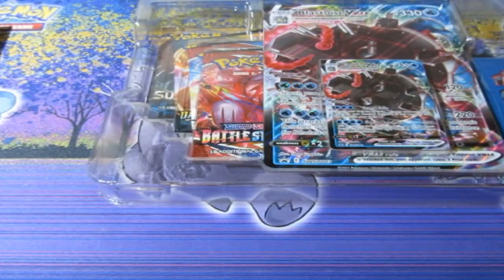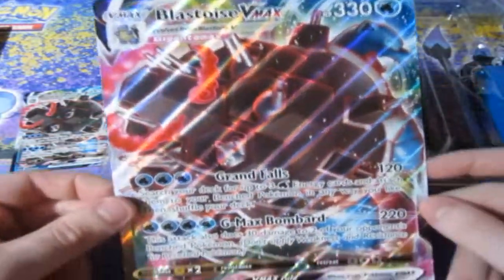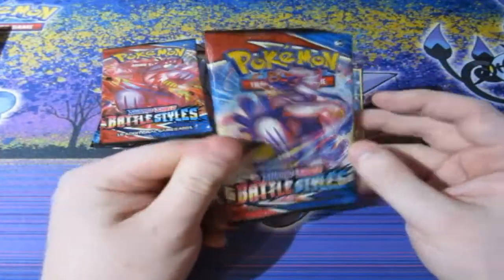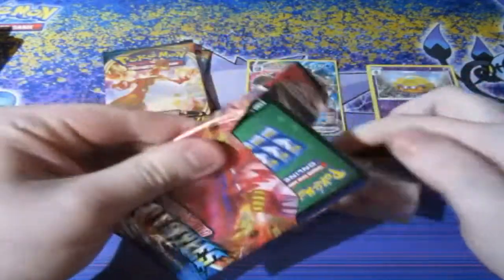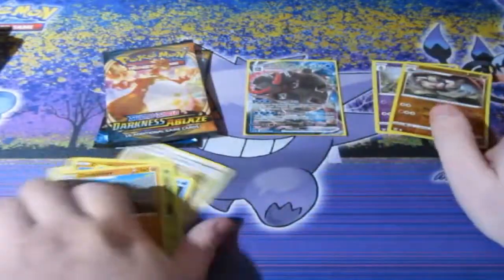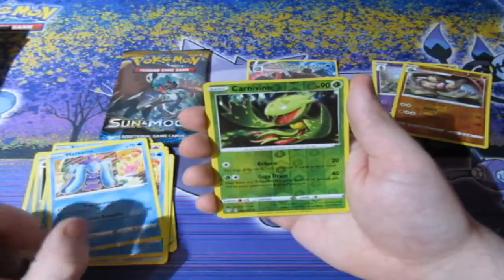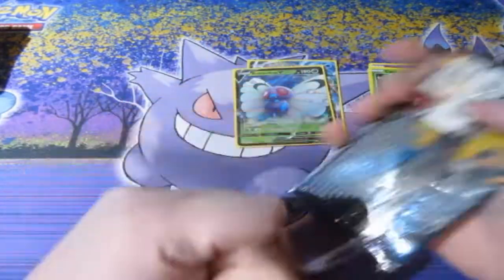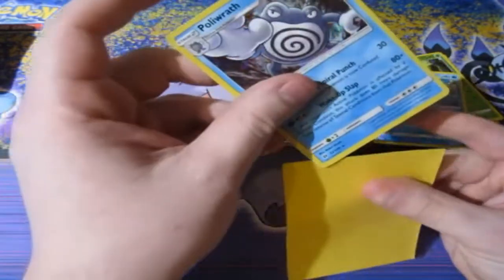Pokémon Pack Opening Blastoise VMAX Box OMFG